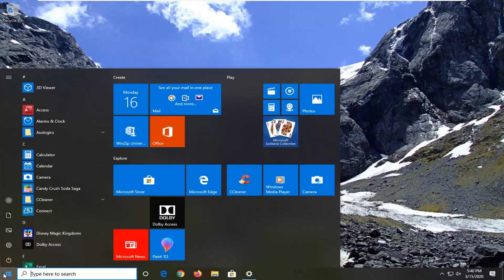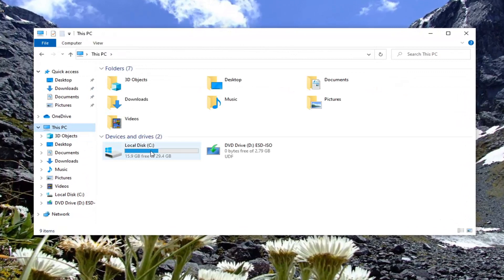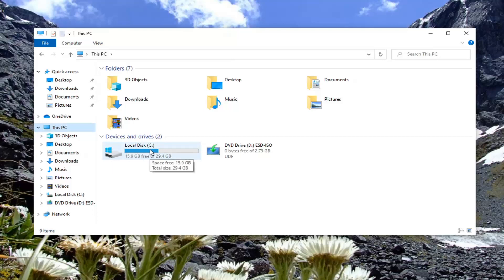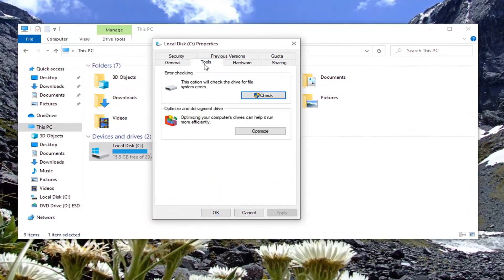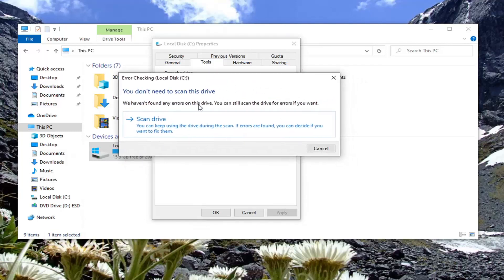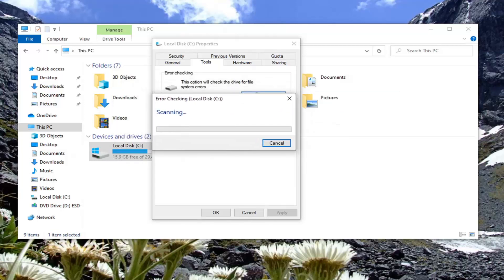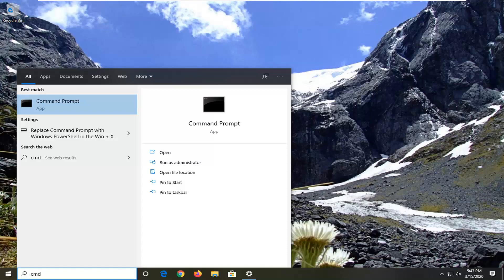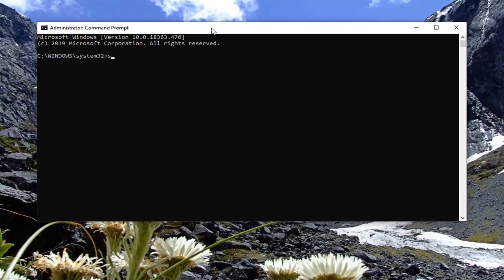How to Fix Rundll Error the Specified Module Could Not Be Found (Very Easy)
the specified module could not be found windows 10
the specified module could not be found windows 7

When you login to your computer, error message window with RunDll in the title may appear, mentioning a DLL file name such as the following:

There was a problem starting C:\Users\desktop\AppData\Local\Microsoft\Protect\protecthost.dll

The specified module could not be found.

Rundll.exe files are system processes directly related to your Windows operating system. Rundll and its later versions called Rundll 32 are a part of vast network of code and data shared by many programs on your computer, which help to produce speed and memory efficiency in your operating system by reusing the same code or files when they run many functions by various programs.